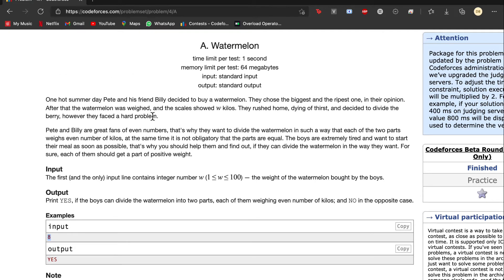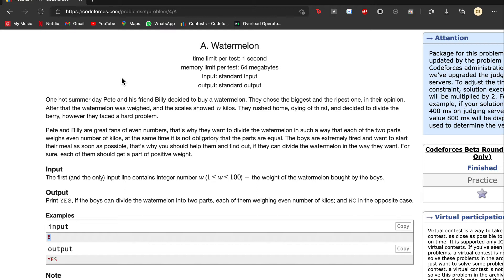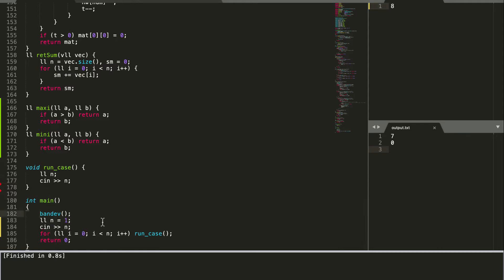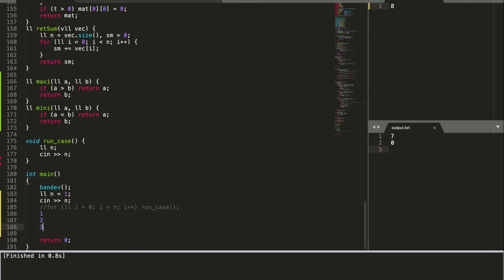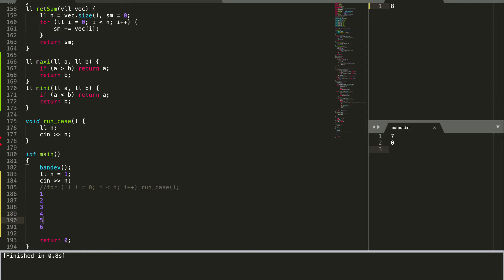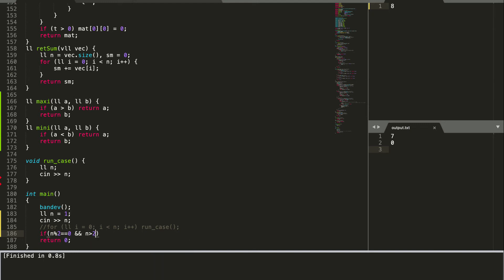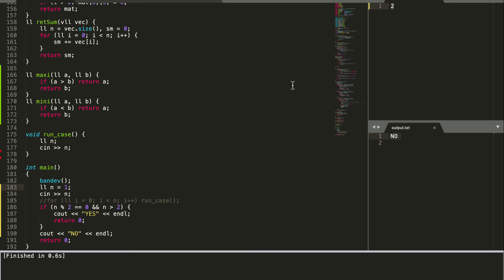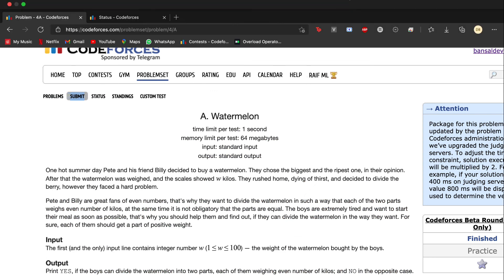Watermelon Problem Codeforces Simple Solution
Simple and clean solution for the watermelon problem in C++